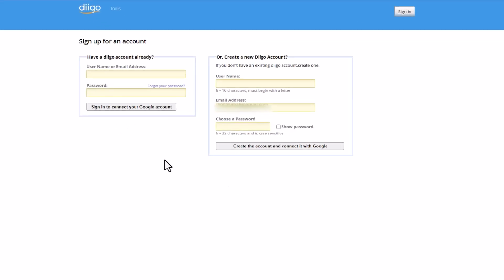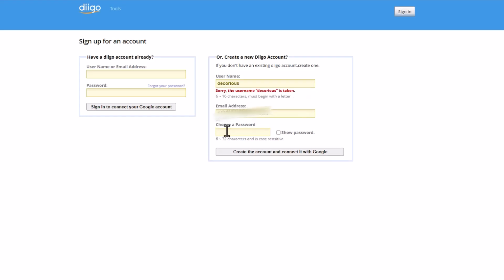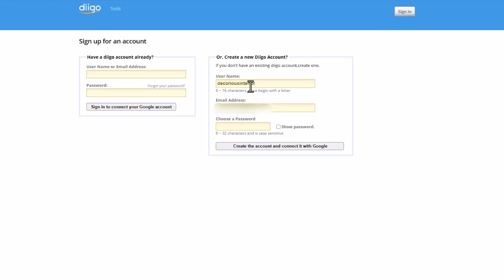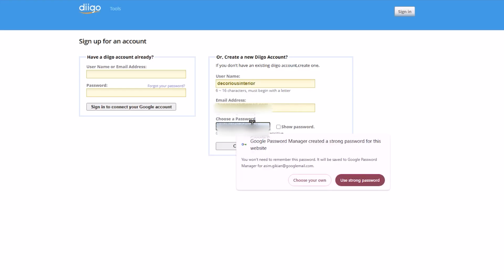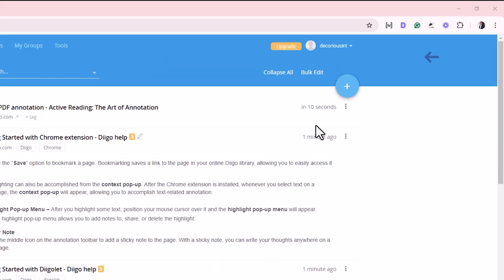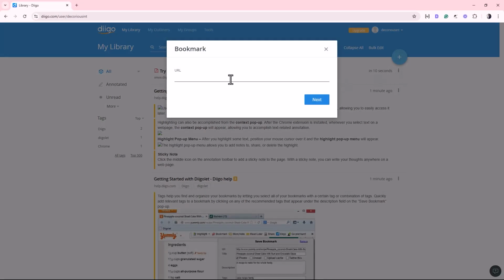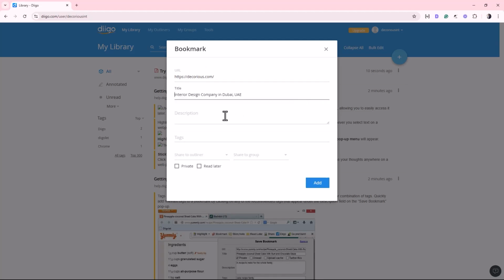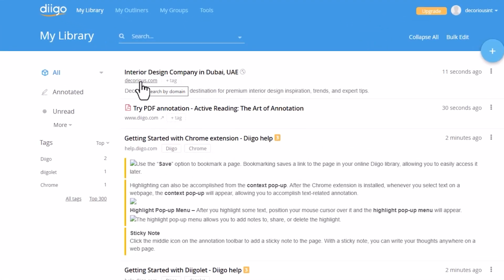How to Create a Profile Backlink on Diigo.com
In this step-by-step tutorial, I'll show you how to create a high-quality profile backlink on Diigo.com, a popular social bookmarking site.